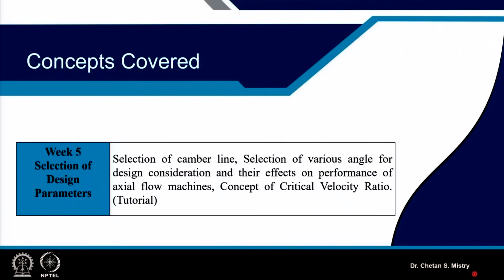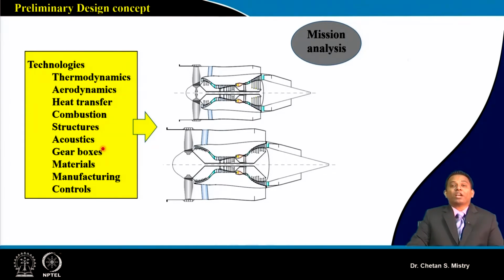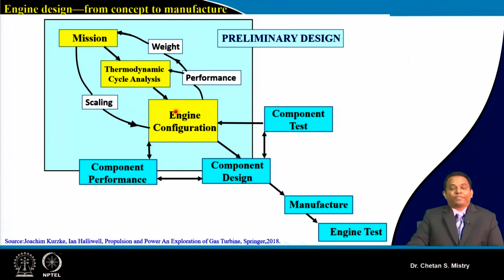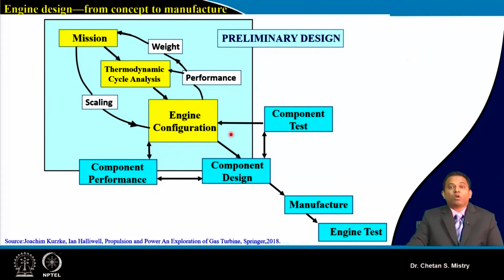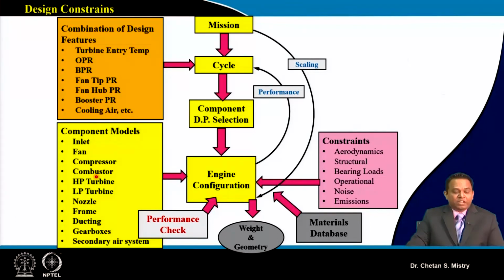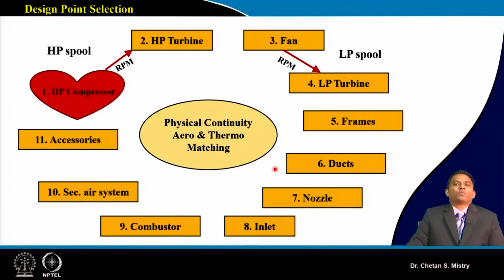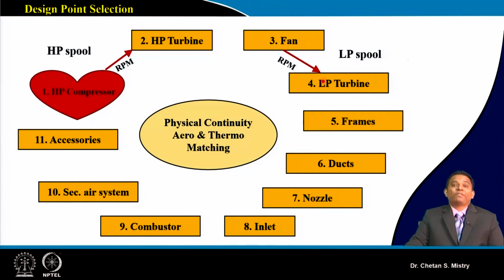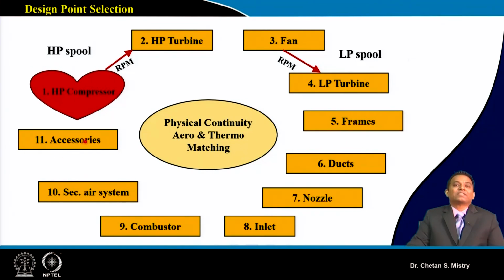Lecture 33: Design Strategies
Concepts Covered:
Preliminary Design concept
Design constraints and design point selection